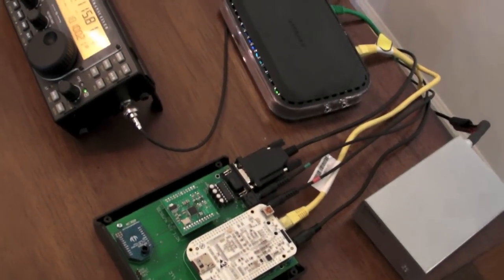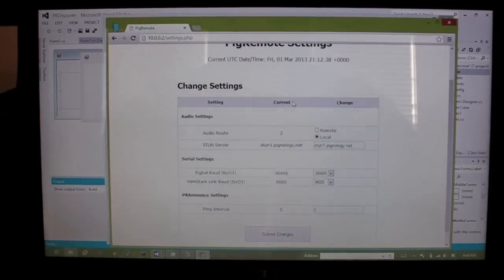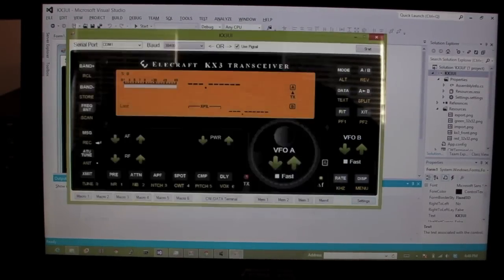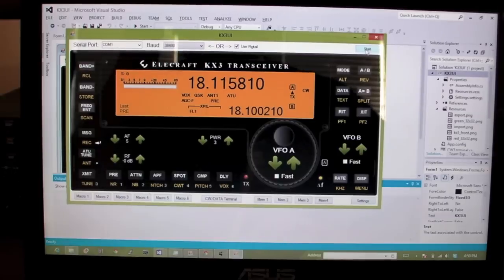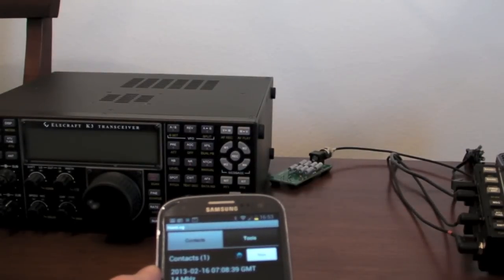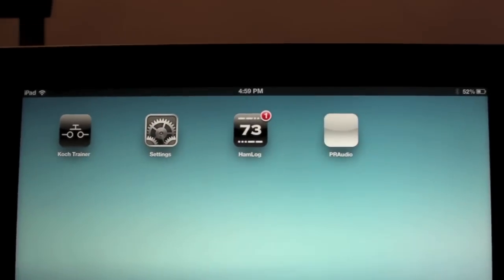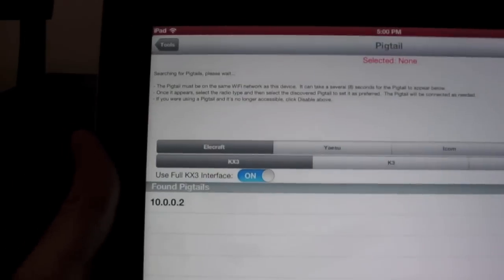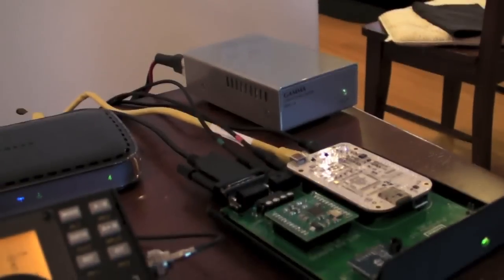PigRemote First Look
This video gives an overview of the PigRemote device coming soon from Pignology. The device is an open platform for remote station control with a suite of applications being developed for many OS's.